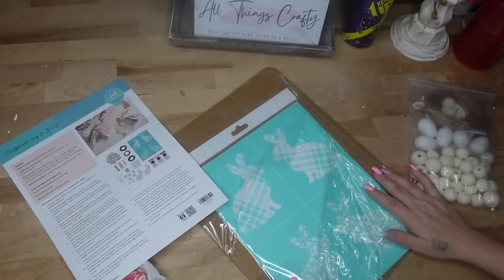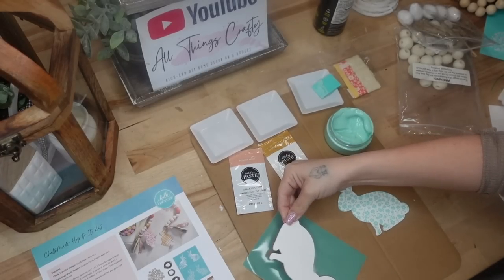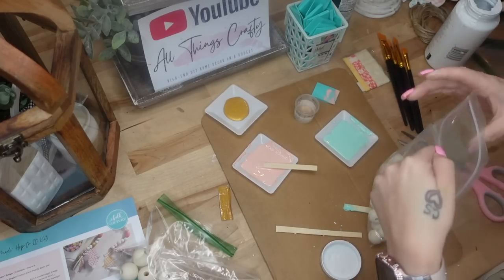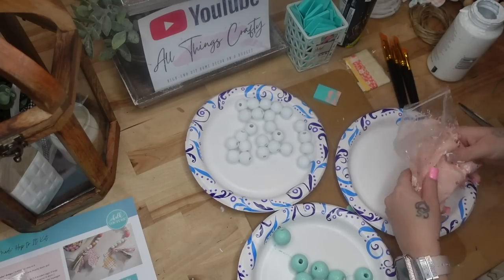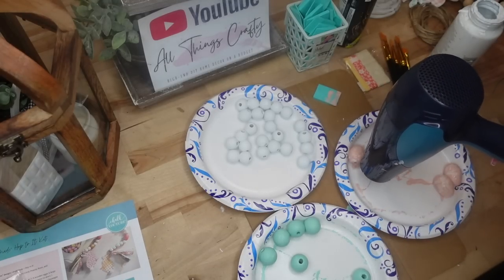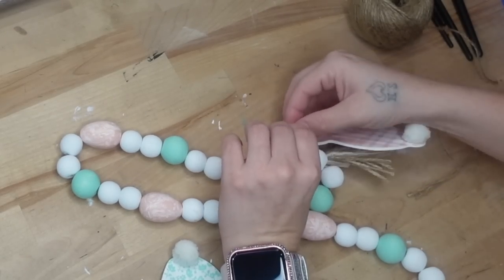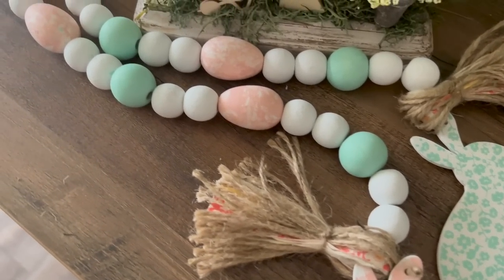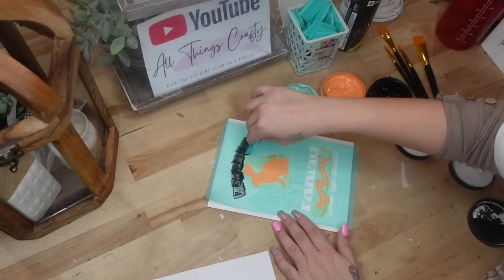BEGINNER FRIENDLY FARMHOUSE DIY DECOR IDEAS 🤯 BEGINNER FRIENDLY EASTER DIY DECOR IDEAS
CHALK COUTURE ITEMS USED HERE 👉🏼

xoxo~ Melissa